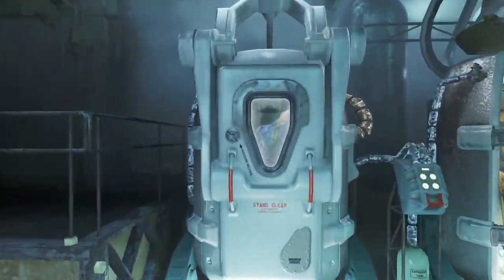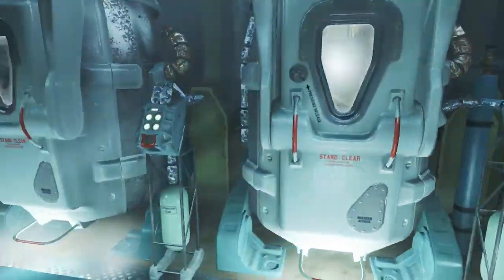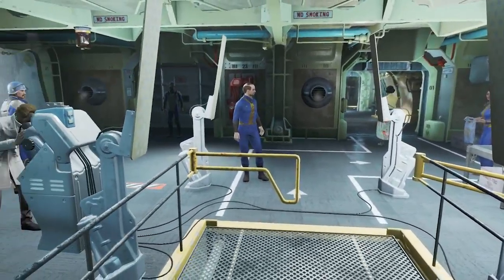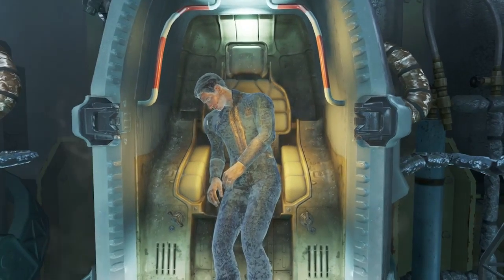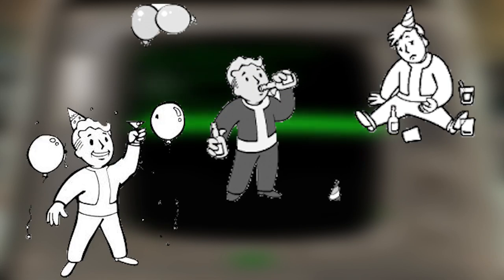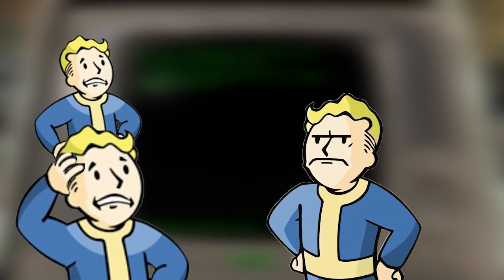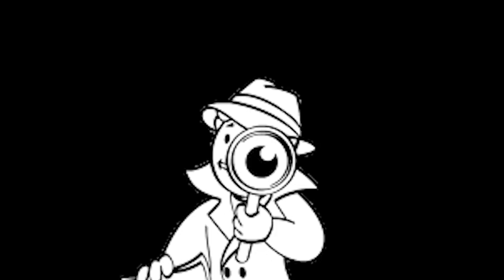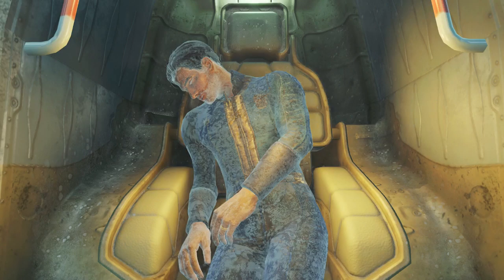Why Vault 111 is much more SINISTER than you think! Fallout 4 History and Lore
Vault 111's lore is pretty dark! In this episode, we find out what exactly happened to the vault personnel while you were frozen!